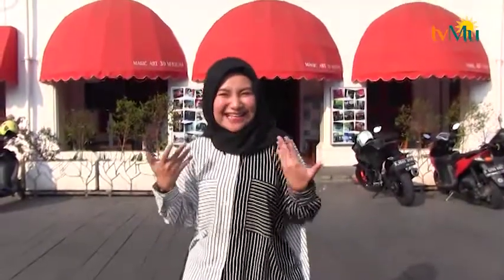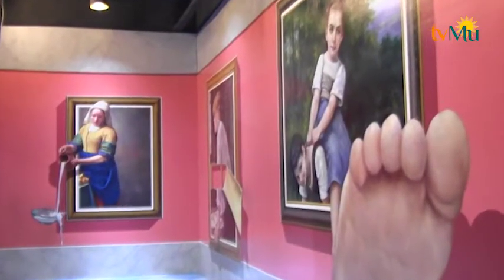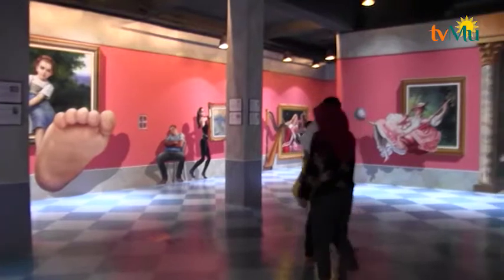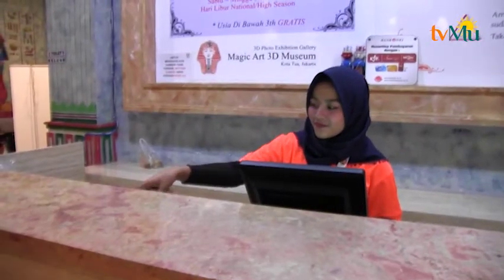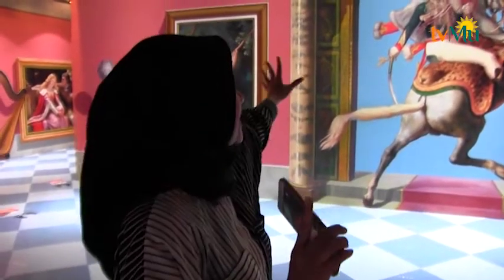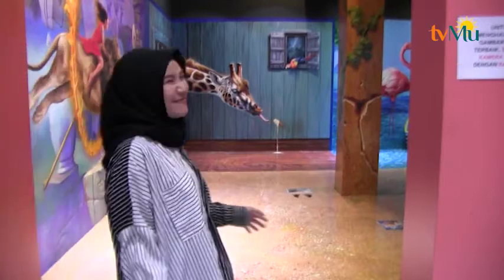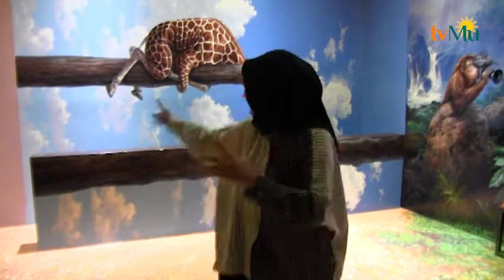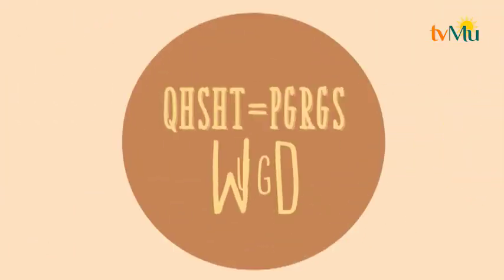Serunya Berfoto dengan Lukisan 3D di Magic Art 3D Part 1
Saksikan kami melalui :
Antena Parabola :
- Satelit Palapa-D Freq 3837 rate 2500 Vertikal
- SMV FreeSat TV channel 506

- BIG TV channel 729
- Indihome UseeTV channel 856
- Transvision channel 701

TV Digital:
42 UHF - Jabodetabek-Banten
29 UHF - Yogyakarta-Solo

- MuvOn App
- OONA Indonesia App